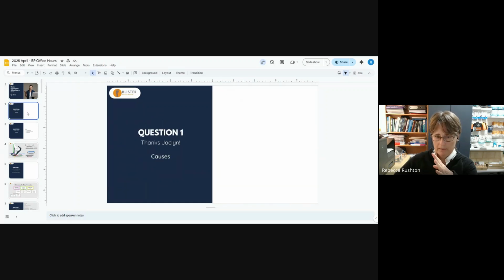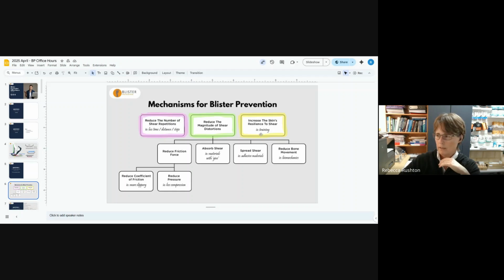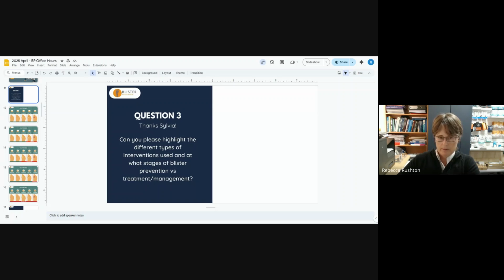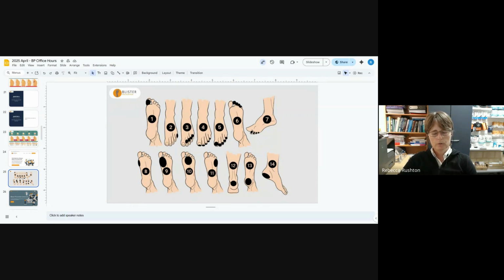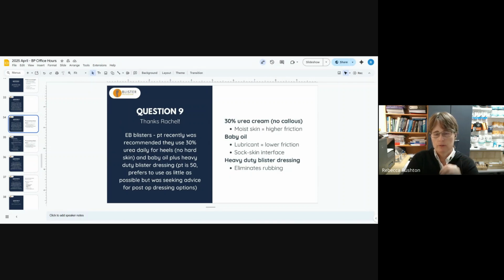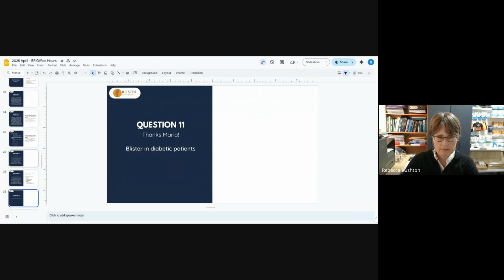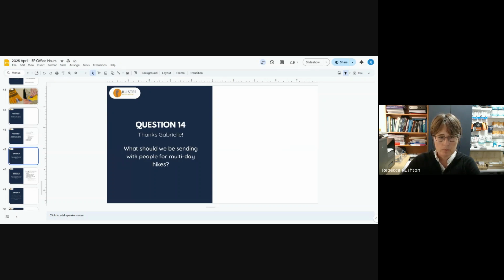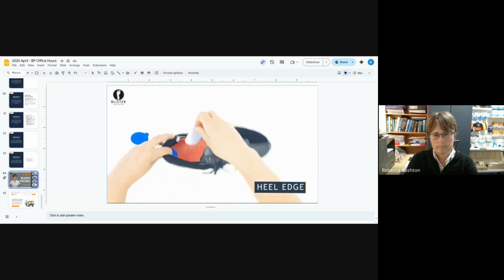Foot Friction Blisters Q&A [Blister Prevention Office Hours]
Blister Prevention Office Hours 💡Q & A💡
➡ A monthly Q&A hosted by podiatrist Rebecca Rushton (the BlisterPod) for Podiatrists, Physios, Athletic Trainers, Wilderness Medics, Race Medics and Event Directors, Educators, Footwear Designers, Footwear Retailers, Pharmacists and anyone who deals with foot blisters and their prevention in a professional capacity ⬅

[0:00] Introduction
[1:08] What causes blisters
[2:12] How to prevent blisters
[11:53] Treatment for each blister stage
[14:38] How to prevent a blister from tearing
[16:19] How to treat while continuing activities
[16:48] Education around prevention and treatment
[18:54] Significance of sock materials
[21:11] Education for Kokoda Trail participant
[23:45] Epidermolysis bullosa
[28:08] Blisters with peripheral neuropathy
[29:43] Blisters and diabetes
[31:19] How to treat blisters under toes in sport
[33:35] Offloading plantar medial arch blisters
[35:25] Kitting out multiday hikers
[36:57] Hiking, blister history & wrapping toes
[39:27] Applying ENGO Patches without creases

Here's to your 😀👣
Rebecca Rushton